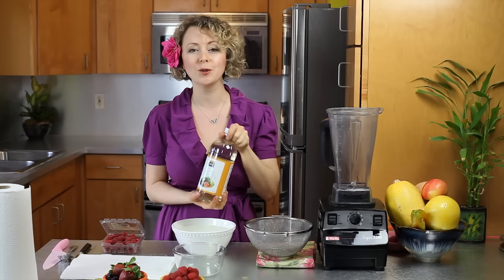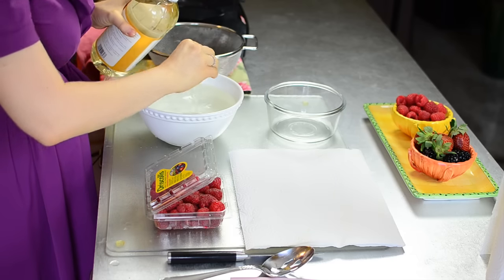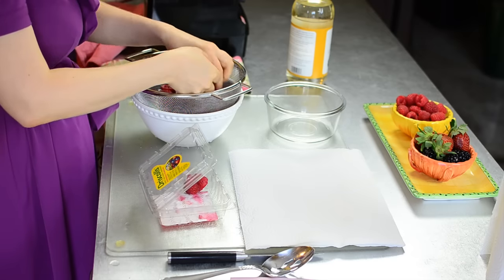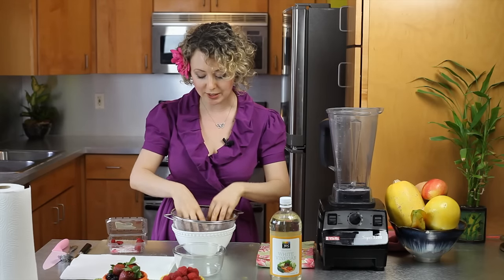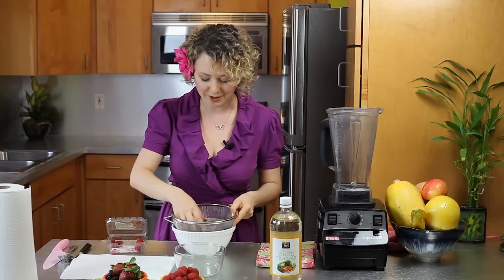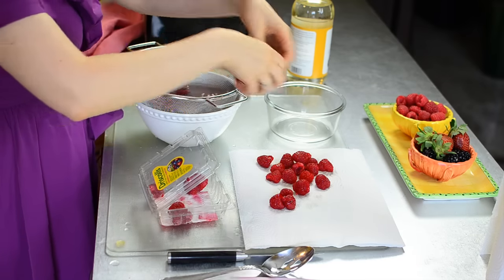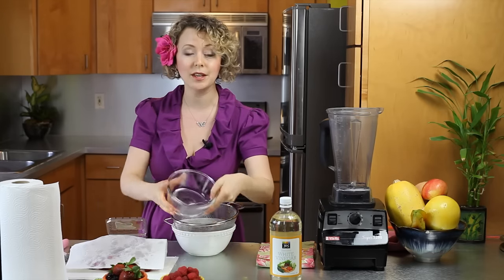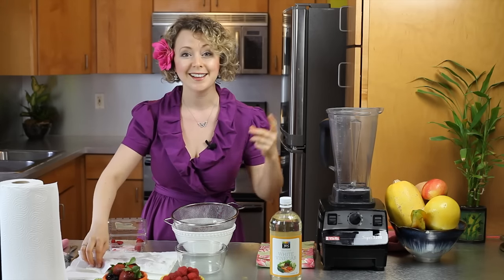The Best Way to Clean Raspberries : Recipes & Cooking Techniques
The best way to clean raspberries is one that you can implement quickly and easily right at home. Find out about the best way to clean raspberries with help from a certified raw food chef and detox specialist in this free video clip.

Expert: Alina Z
Bio: Alina Z is a Certified Raw Food Chef and Detox Specialist that shows how to make healthy, delicious, quick, easy and on-budget meals.

Series Description: Cooking at home is a whole lot easier if you keep just a few helpful tips and tricks in mind. Find out about recipes and cooking techniques with help from a certified raw food chef and detox specialist in this free video series.